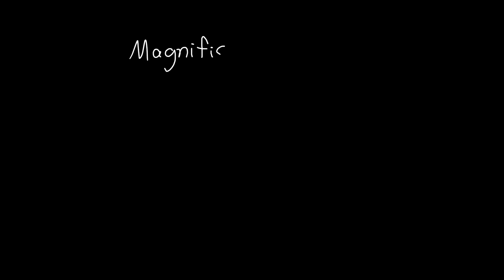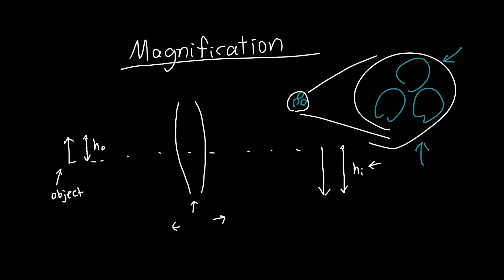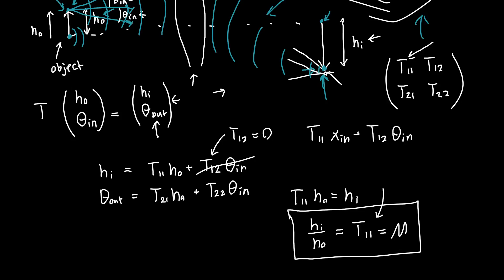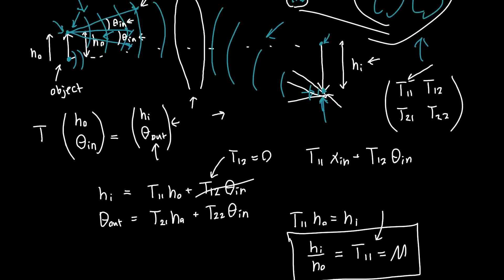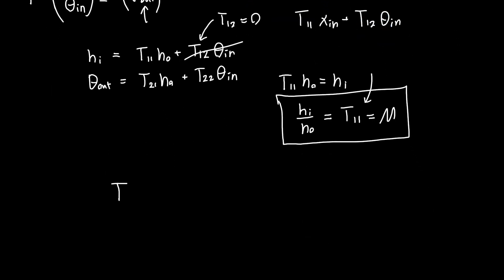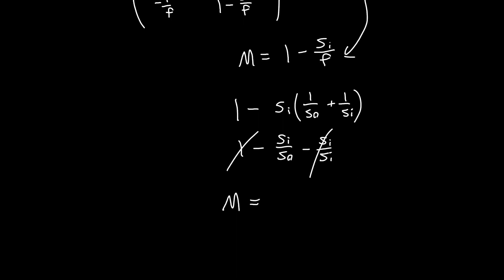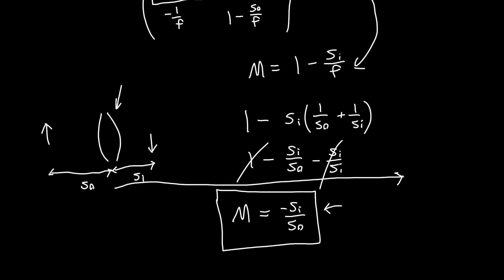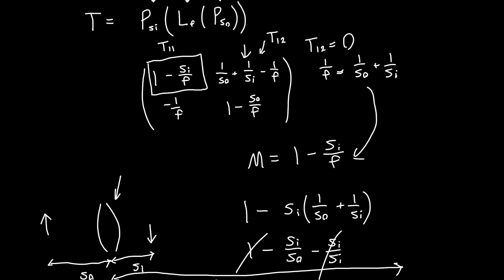Optical Magnification Explained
In this video, I derive a general expression for optical magnification using ray transfer matrices, and then derive a simpler version (the negative of the image height over the object height) for a thin lens system in air.